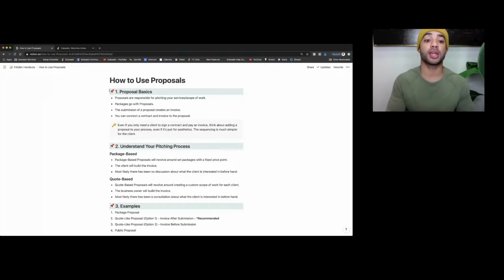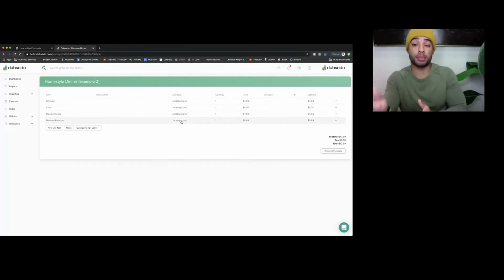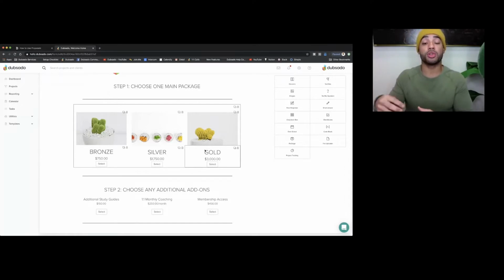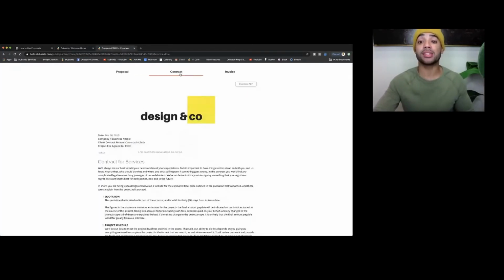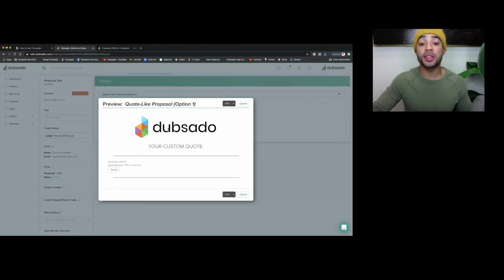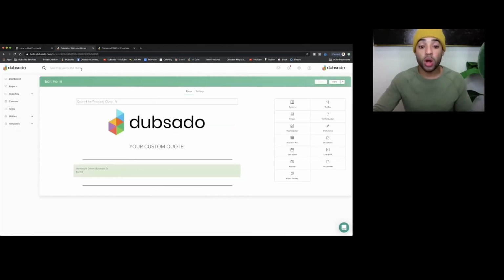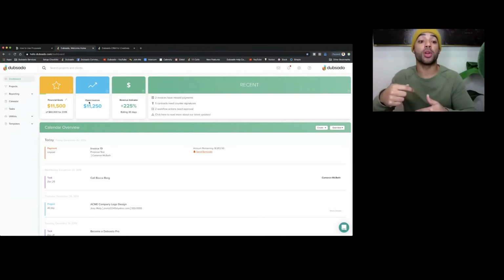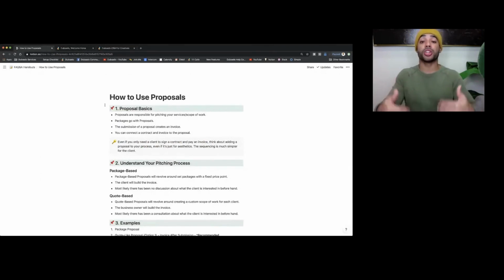How to Use Proposals in Dubsado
Proposals can be an amazing tool to use in Dubsado to pitch your pricing and scope of work to your clients! In this webinar, we cover proposal basics, the different types of proposals you can create, as well as some examples to help you get started!

0:00 - Proposal Basics
12:17 - Types of Proposals
16:01 - Examples of Proposals